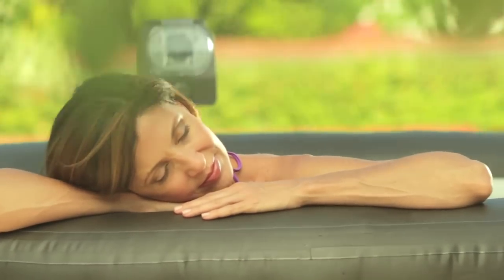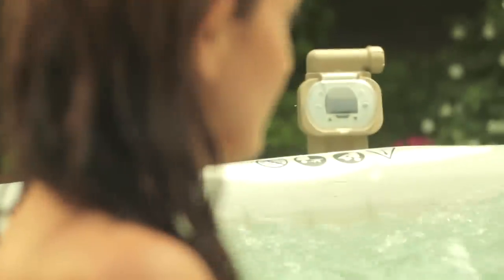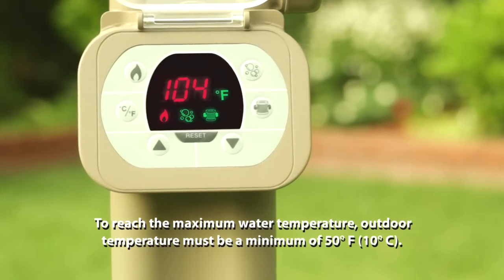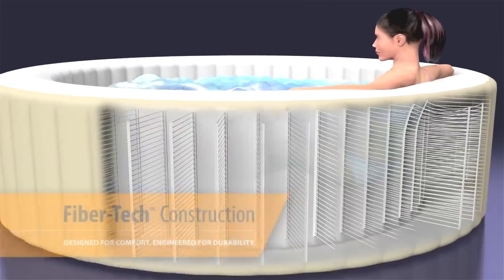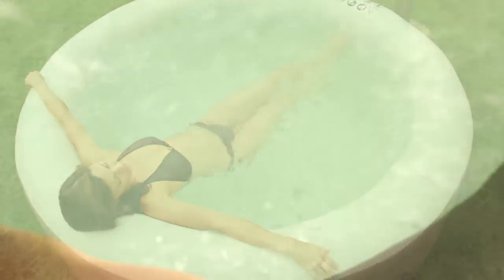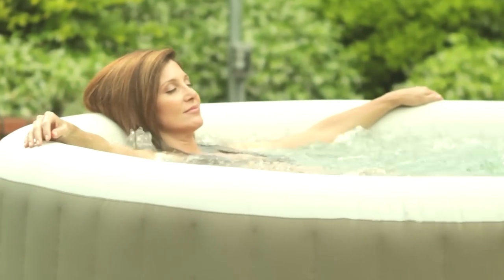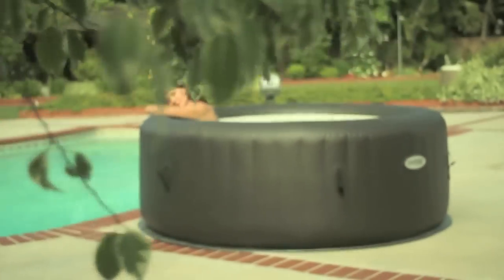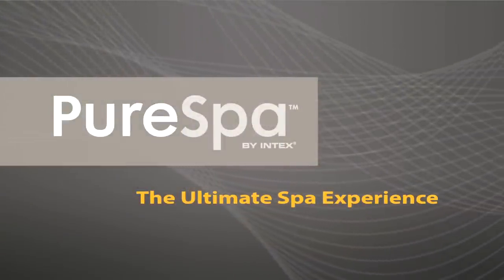Intex 28422 - Purespa Jet Massage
PureSpa™ Jet Massage provides relaxation
at  the  touch  of  a  button. User friendly, quick and easy set-up, operates from a 13 amp domestic plug, 4 powerful hydrotherapy jets for massage and relaxation, puncture-resistant 3-ply laminated material including 48 Fiber-Tech™ beams and an insulated cover to prevent heat loss.
Includes :
4 Powerful hydrotherapy  jets
Insulated cover and floor mat
Carry bag and grab handles
Floating chemical dispenser and test strips
Water temperature range: 68° -- 104°
Seating capacity: Space for up to four adults